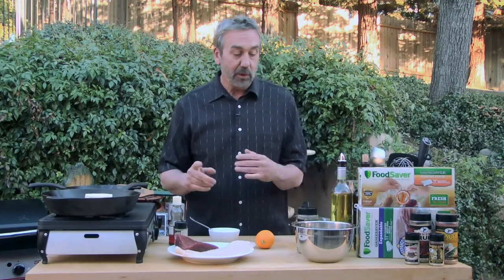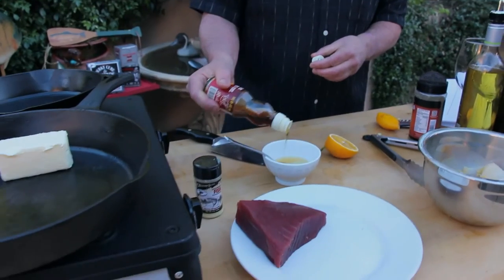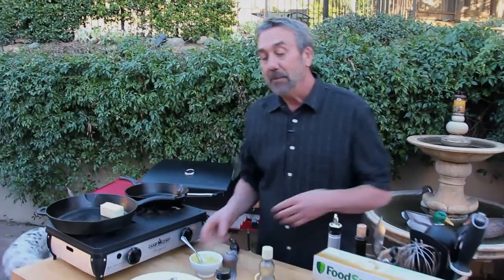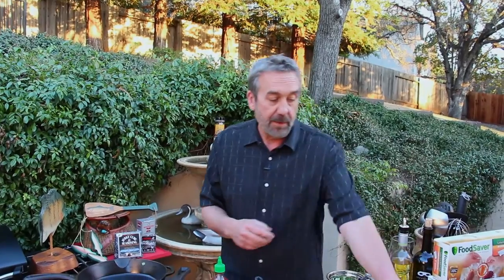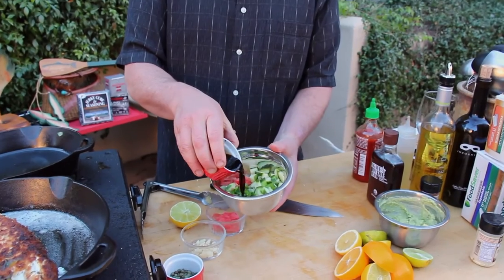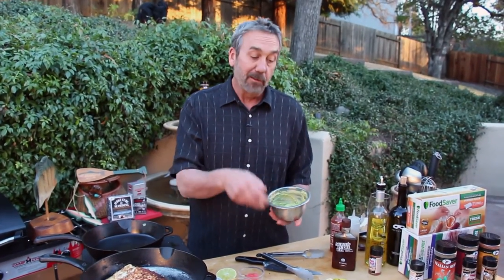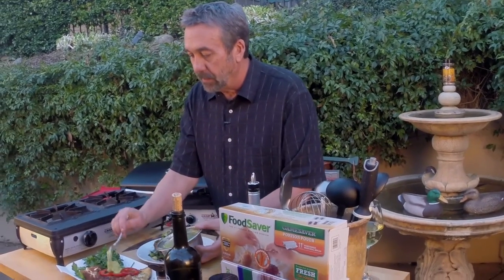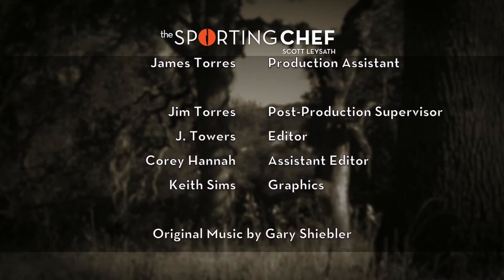How to Cook Tuna | How to Cook Halibut from The Sporting Chef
Scott Leysath of The Sporting Chef shows how to properly cook halibut and tuna. The Halibut Recipe is a California Halibut with Avocado Lime Puree
The Tuna Recipe is a Sesame Crusted Tuna with Cucumber, Jalapeno and Ginger Relish
Tune in to The Sporting Chef on Sportsman Channel.